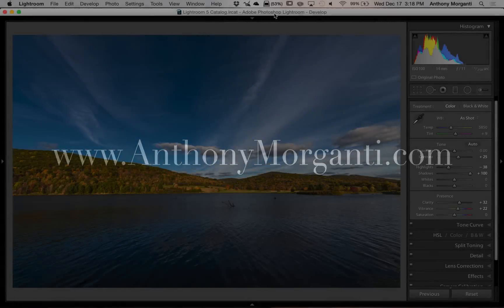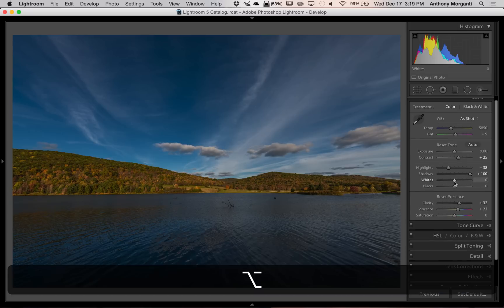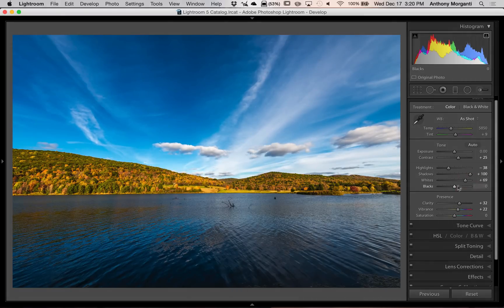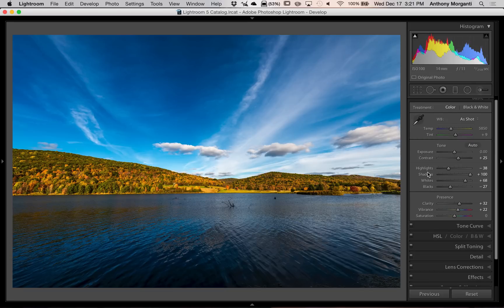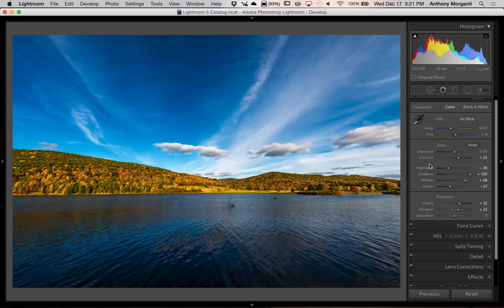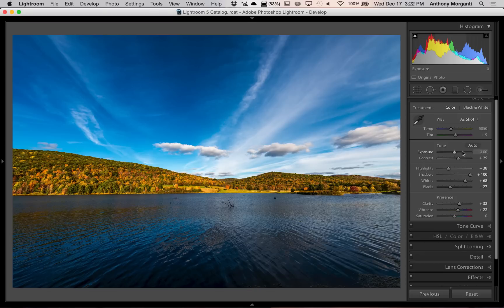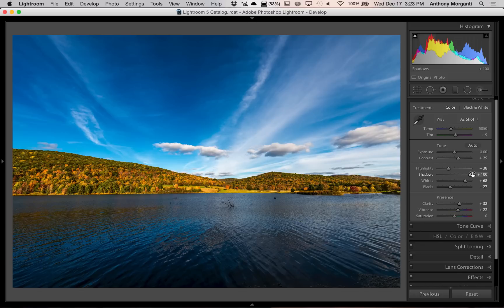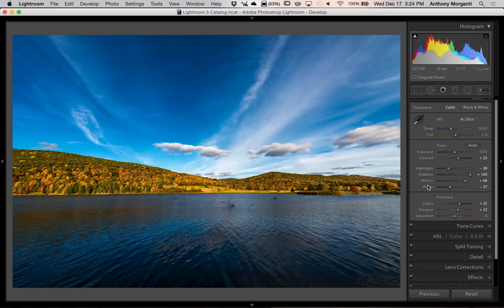Lightroom Quick Tips - Episode 14: Quick & Easy White & Black Points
This is the fourteenth episode of Lightroom Quick Tips where I give a single, quick Lightroom tip.

In my video series, "Learn Lightroom 5", I demonstrated two different ways to set the white and black points -- one method involved holding in the Alt/Option key to find the points and the other involved using the clipping points of the histogram. In this video, I demonstrate a third way -- the easiest way to set the white and black points.